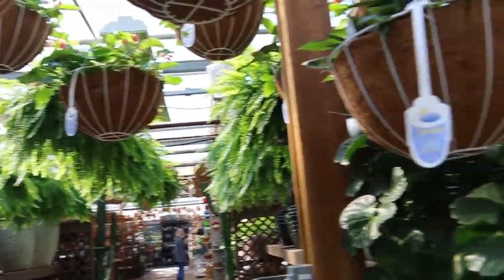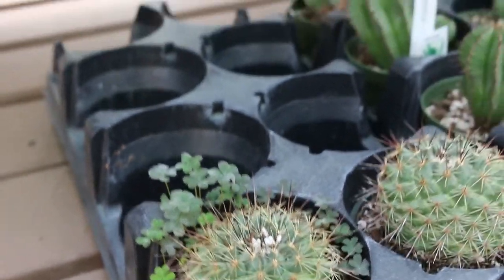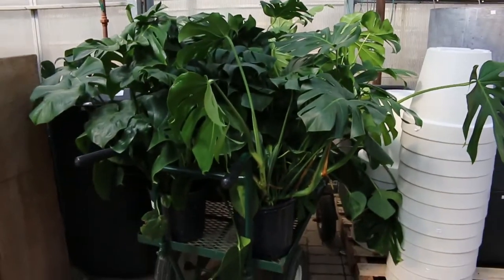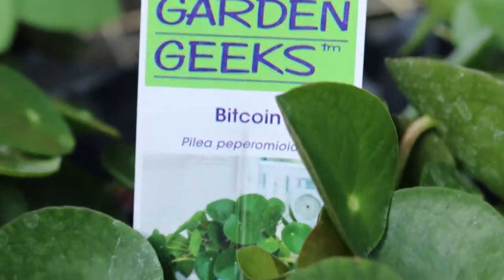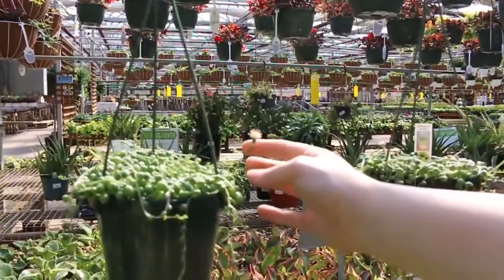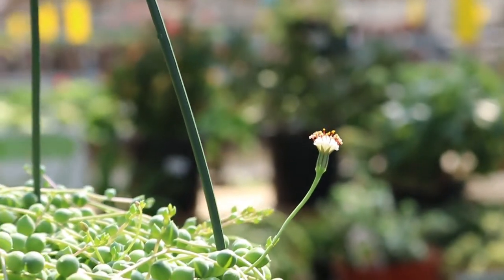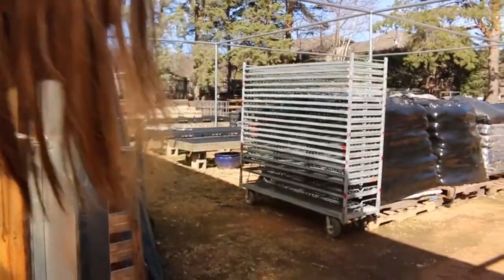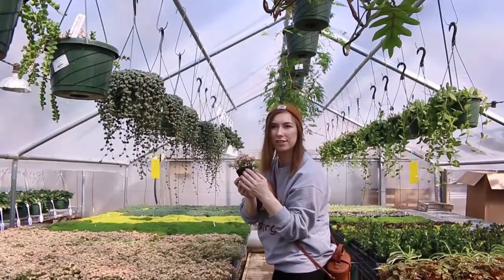Houseplant Shopping + Vlog | Best Plant Nursery!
Come along with us to buy more houseplants from our local nursery in Minnetonka, Minnesota. We just discovered Tonkadale a month ago and we are obsessed with the plants that they have to offer.

If you want to see what else we are up to, follow us down below!